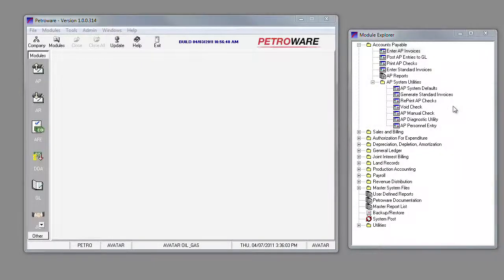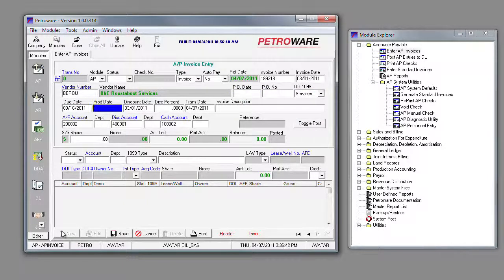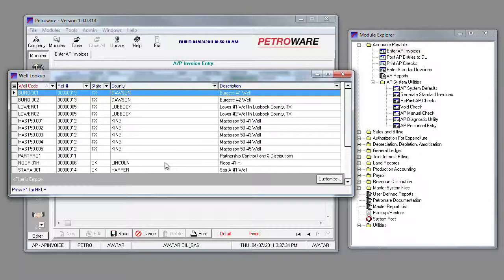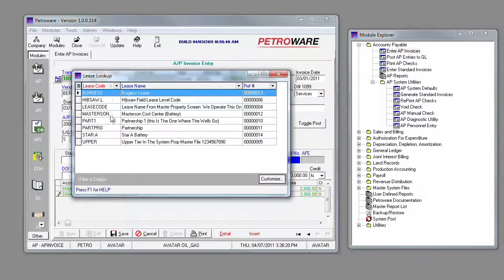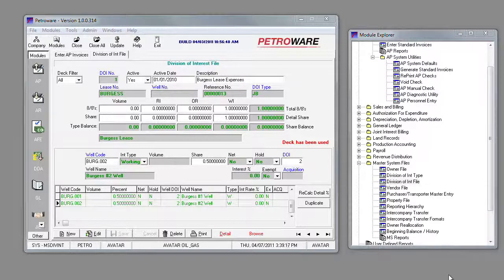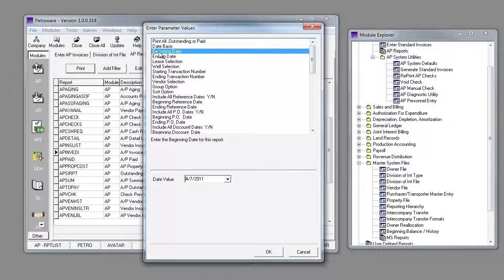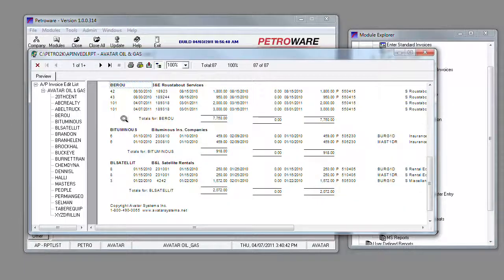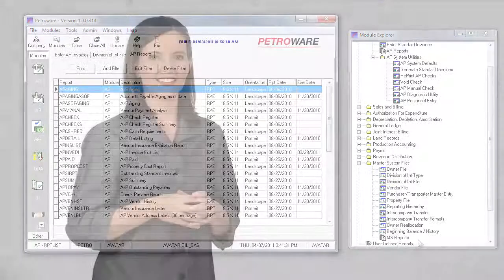PetrowareD accounts payable